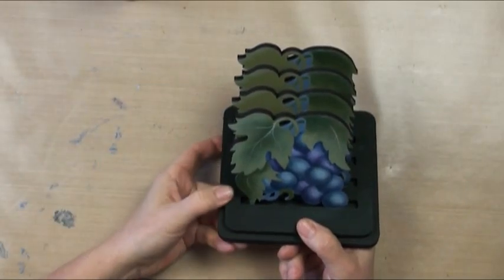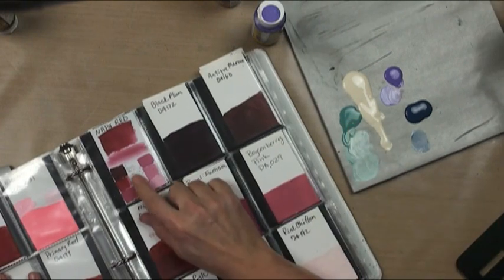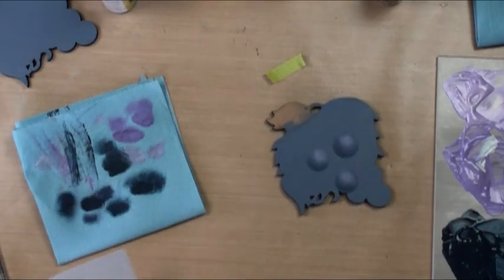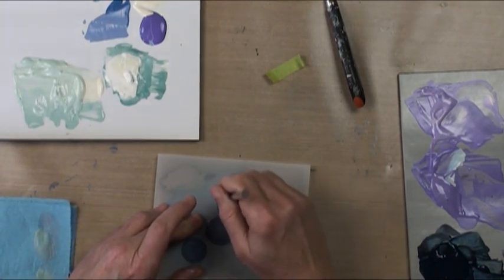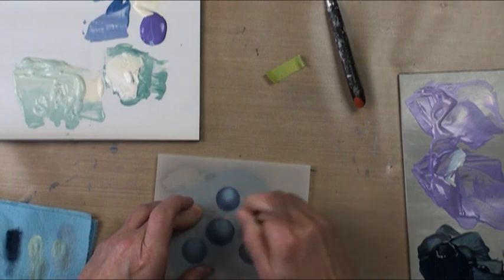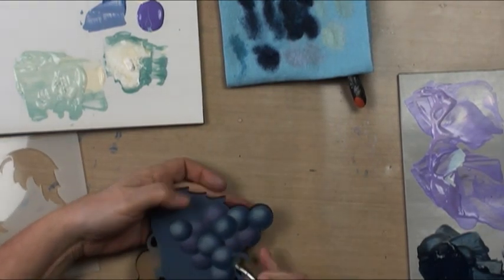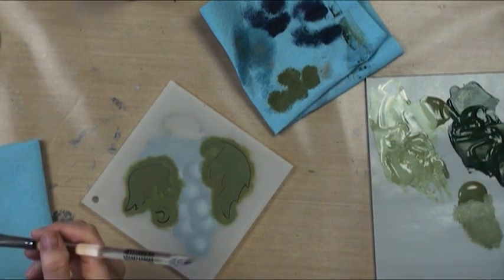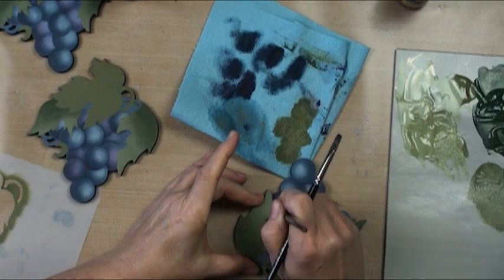Grapes Coasters Final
Gorgeous grapes and leaves design coaster set!